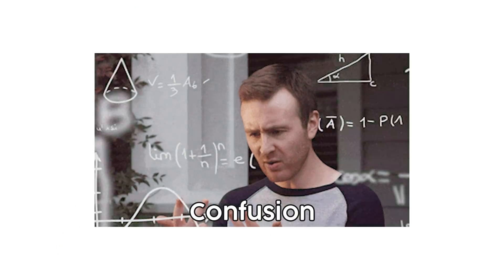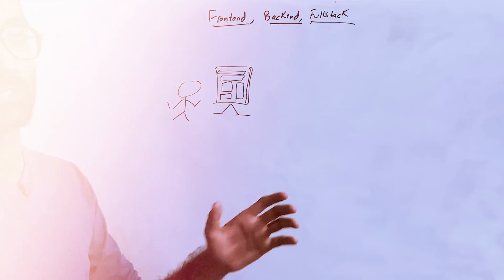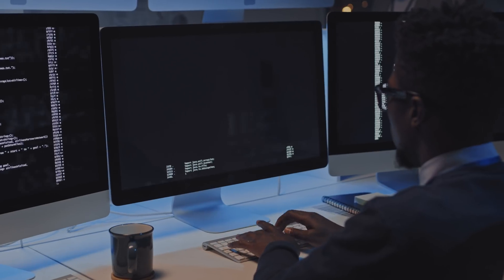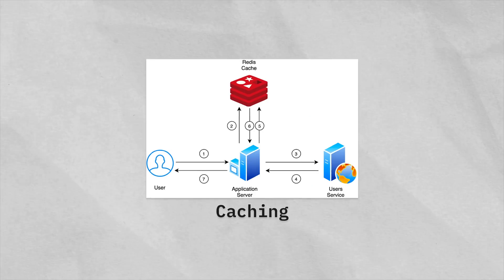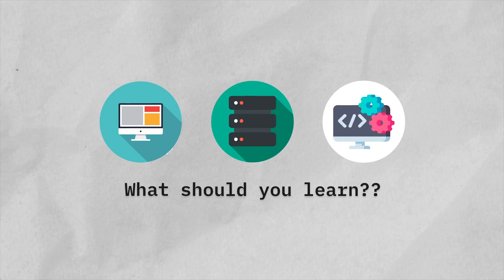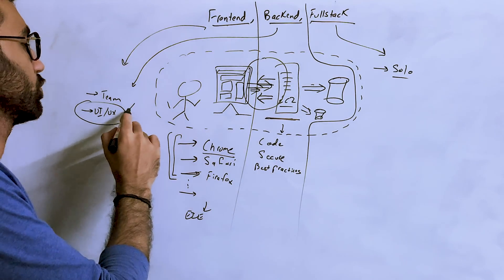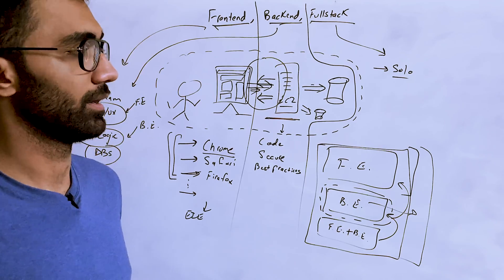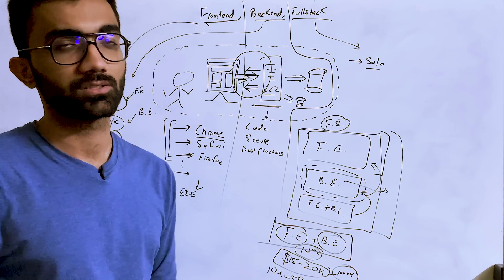Frontend vs Backend vs Full Stack Development - Picking the Right Stack in 2022 ⚡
Let's settle this for once and all! What development should you go for in 2022?

Timestamps
0:00 Teaser
0:30 Frontend Development
1:41 Backend Development
2:51 Full Stack Development
4:36 What should you learn?
6:15 Conclusion
8:22 Outro